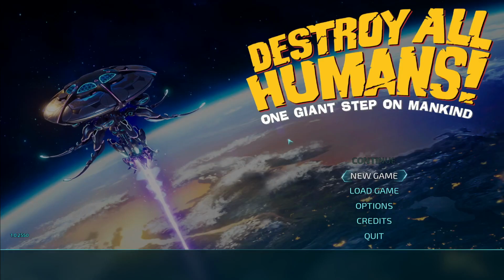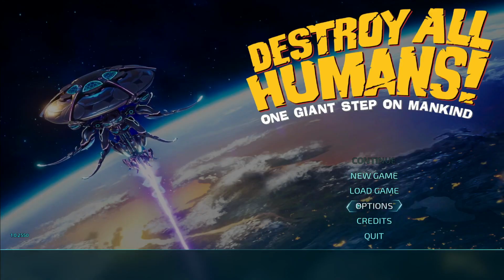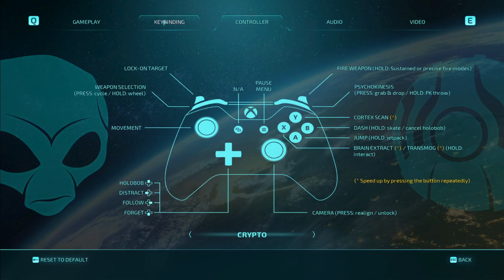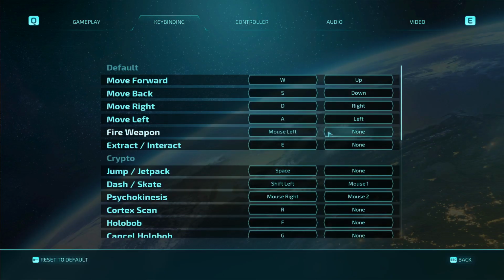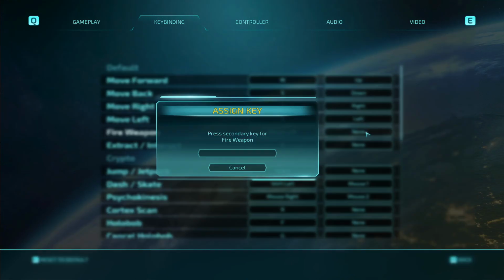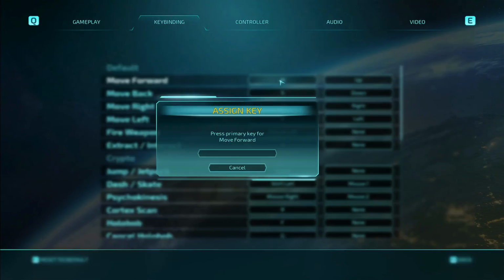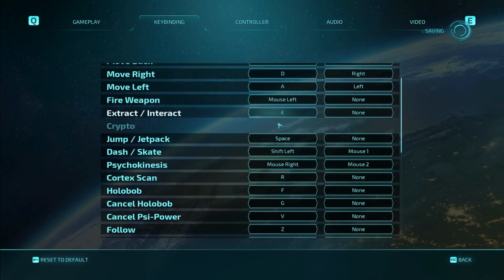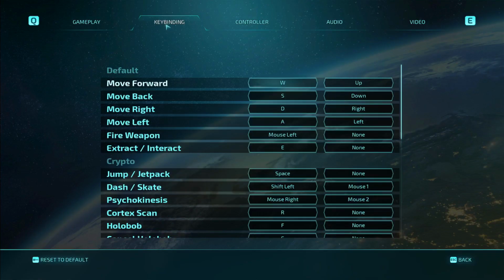How to Customize Control Settings in Destroy All Humans (2026 Tutorial)?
Learn how to customize your control settings in Destroy All Humans on PC in 2026! Tailor your keyboard, mouse, or controller settings to get the best gameplay experience while exploring, battling, and causing chaos as Crypto.